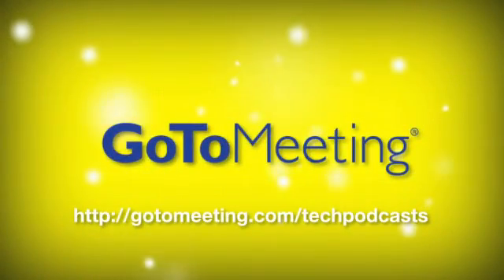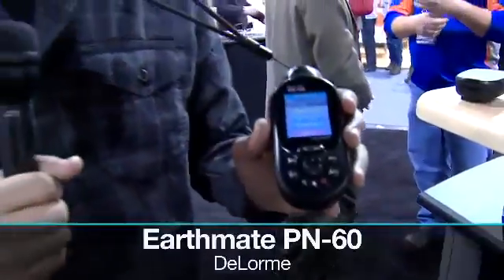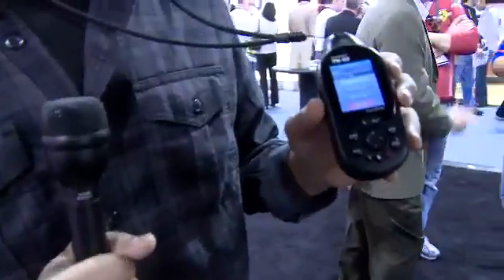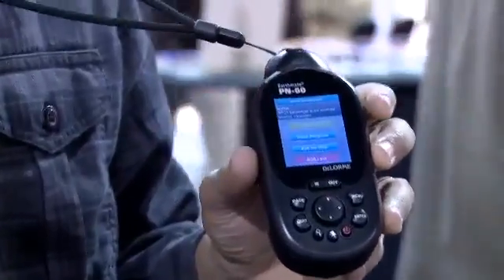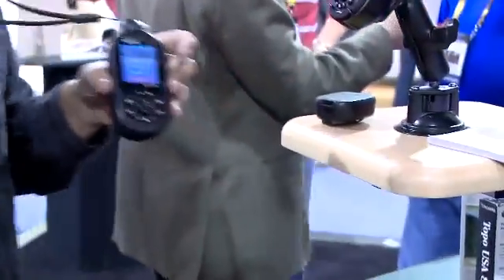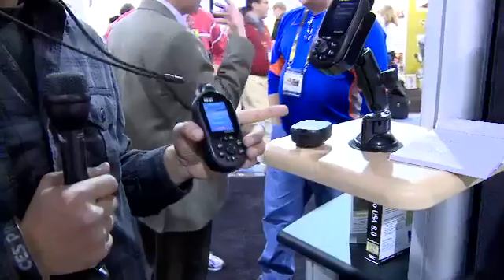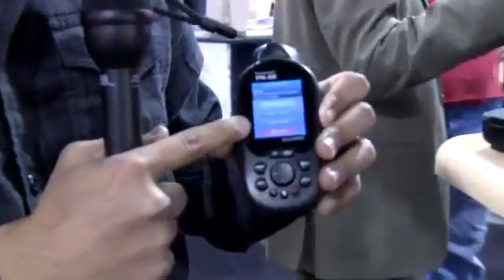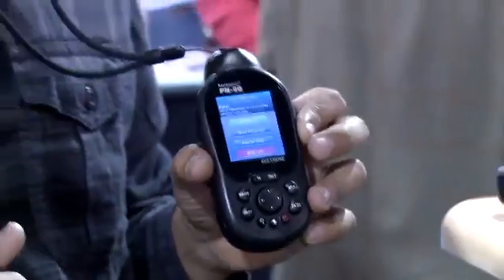CES 2010: DeLorme Earthmate PN-60w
Iyaz has the goods on the DeLorme Earthmate PN-60w, a full-featured handheld GPS personal navigation device with a secret. It can talk to the outside world through the included SPOT satellite communicator, allowing the user to send messages and waypoints to sites like SPOTadventures.com, Geo-caching.com, Twitter, and Facebook. As an emergency back-up, the SPOT Satellite Communicator has stand-alone capability to send location-based SOS notification to an emergency response center. Expect to see it in stores in May for $549, plus about $17 per month for the SPOT service.  Distributed by Tubemogul.